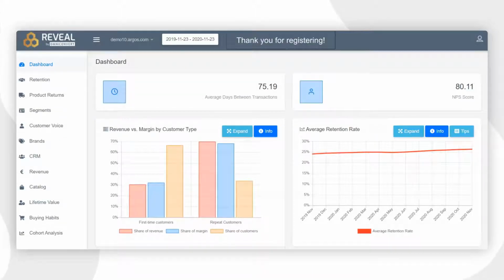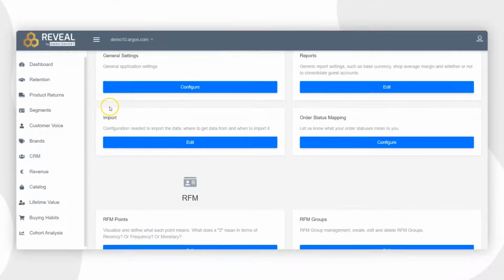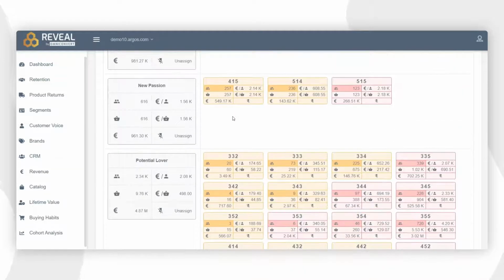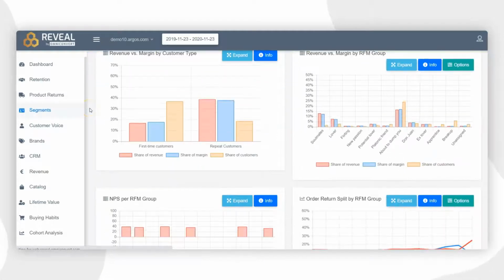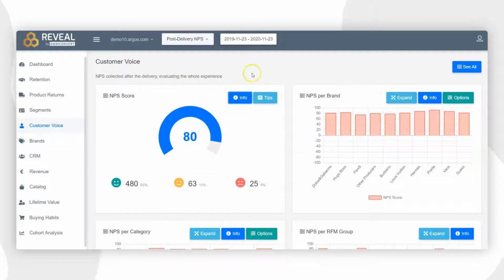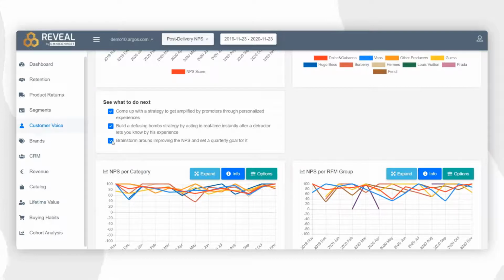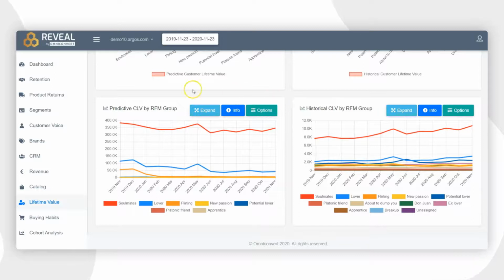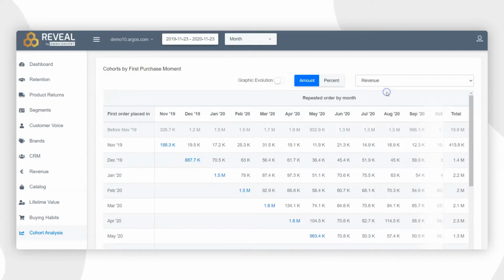Short walk through the Reveal platform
Customer Value Optimization ain't easy, but Reveal makes your customer data clearer and actionable.